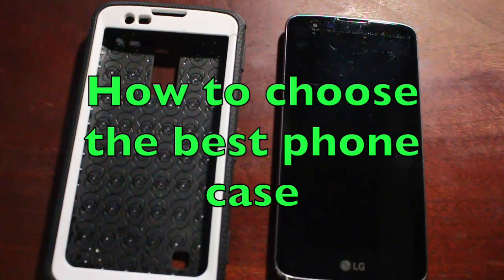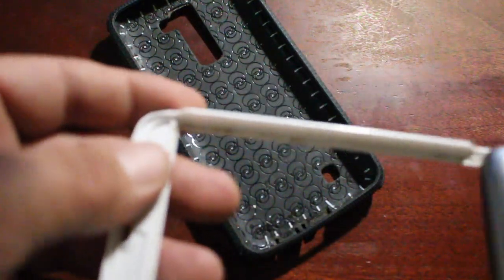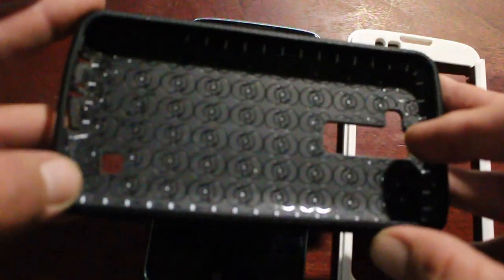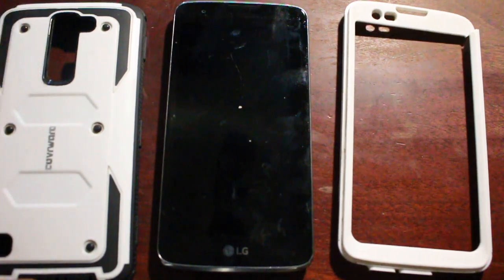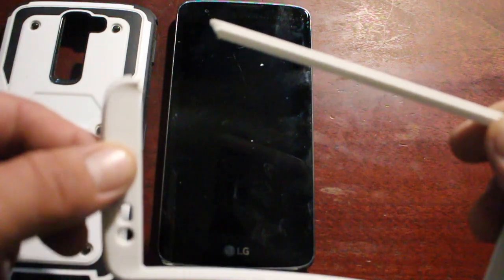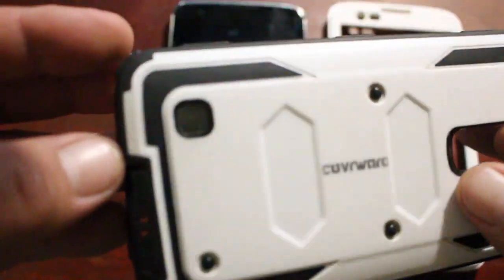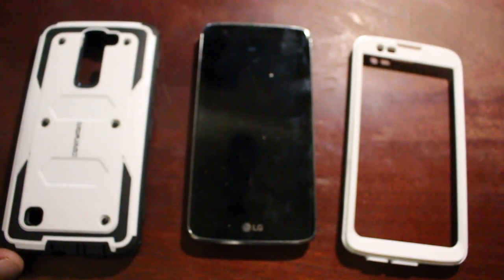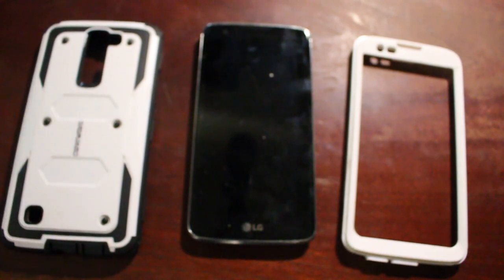Why this phone case sucks! HONEST REVIEW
why this case phone case sucks DISCLAIMER: In this video description contains affiliate links, which means that if you click on one of the product links, I’ll receive a small commission. Thank you for the support!